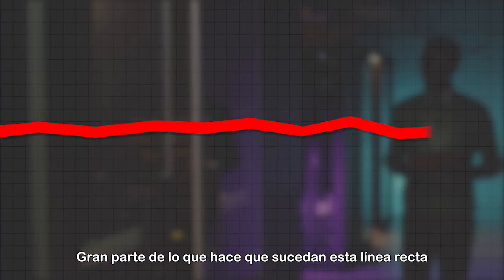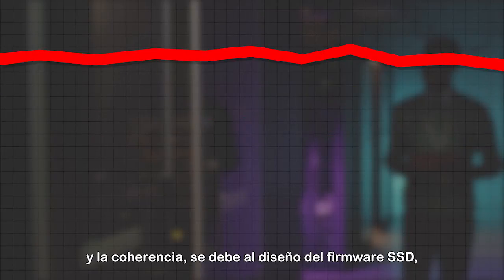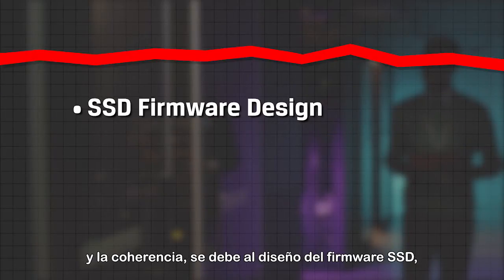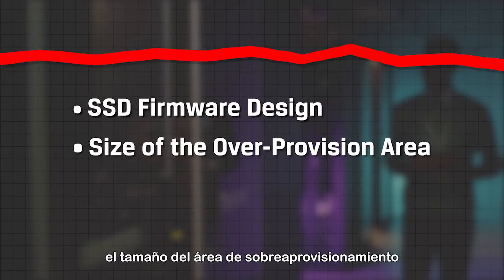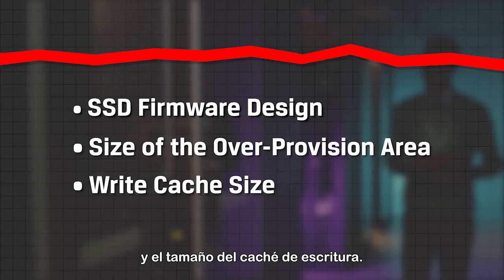Serie Enterprise: ¿Por qué es importante elegir la SSD correcta?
La carga de trabajo de un servidor generalmente mantiene un ciclo de trabajo del 100% las 24 horas del día, los siete días de la semana, durante todo el año. Pero cuando trabajamos en nuestras computadoras durante todo el día, incluso en una máquina virtual, solo usamos recursos mínimos con mucho tiempo de inactividad. Por eso, las unidades de memoria elegida para cada servidor deben soportar la demanda constante y los requisitos de rendimiento para un uso intensivo.